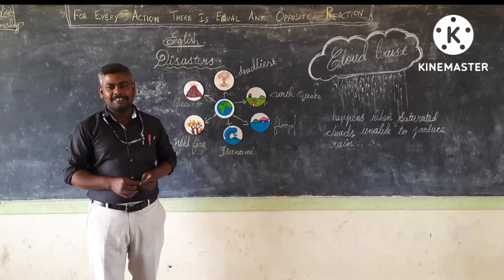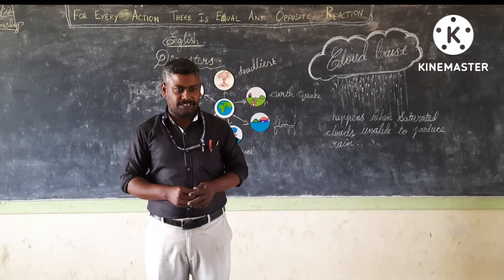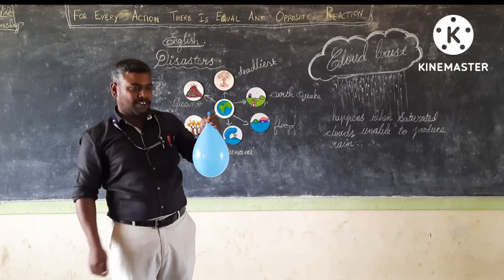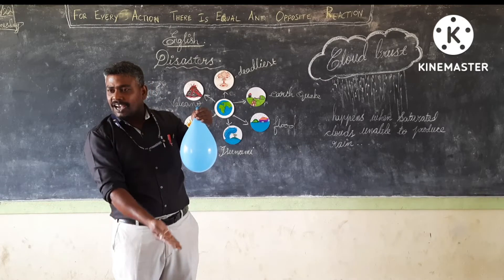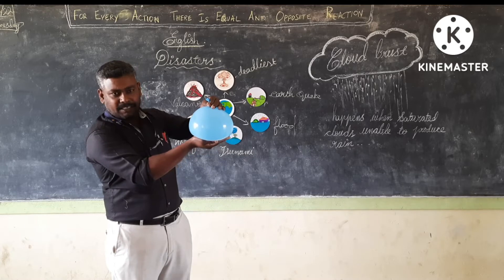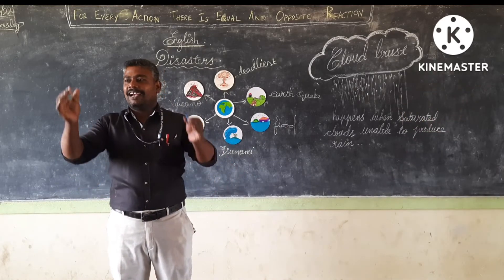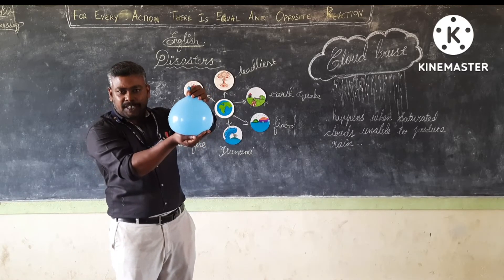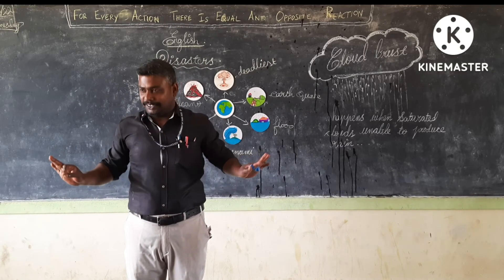Cloud burst | Demonstration | Natural Disaster | Class IX | English |TN Samacheer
This is a short demonstration video on 'Cloud Burst' made for IX Std students in Arignar Anna G(B)HSS, Walajabad, Kancheepuram @ Happy Happy Learning.

It is a simple, interesting and funfilled activity with balloon.
Things needed:
balloon
water
tooth pick / pin

Cloud Burst:
       Cloudbursts happen when saturated clouds are unable to produce rain because of the upward movement of very warm current of air. Instead of dropping down, raindrops get bigger in size and get pushed up due to the air current. Eventually they become too heavy to hold and drop down, leading to more rain than usual. There isn't a 'burst' in the literal sense, but an intense version of a torrential downpour that happens.